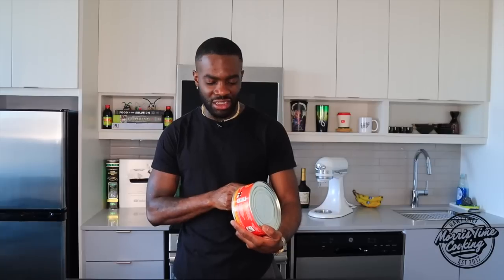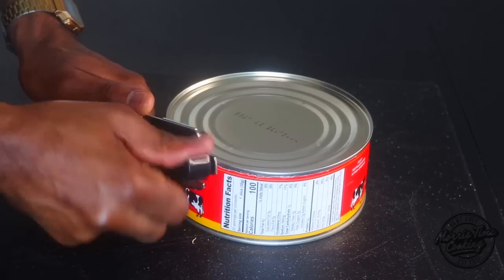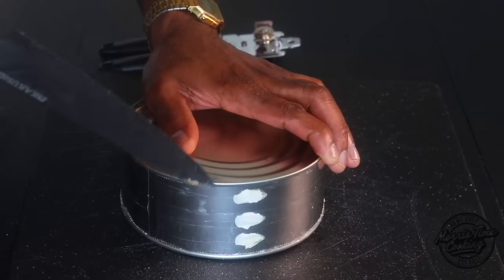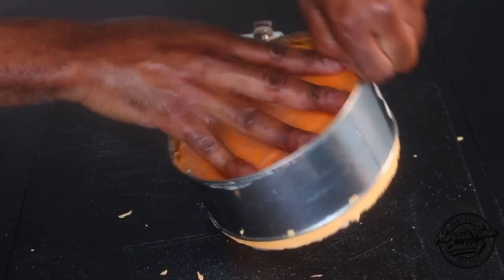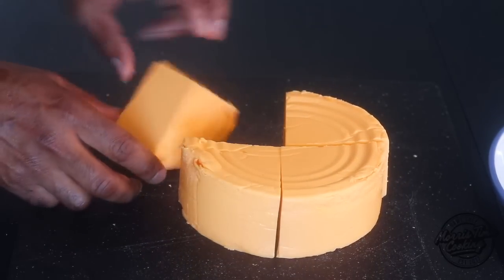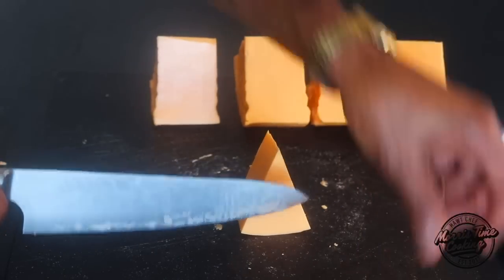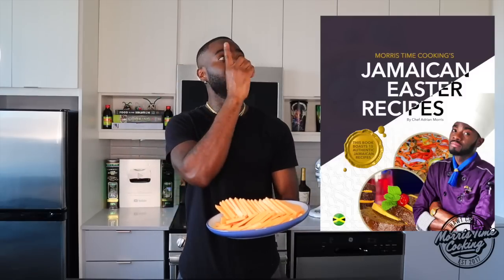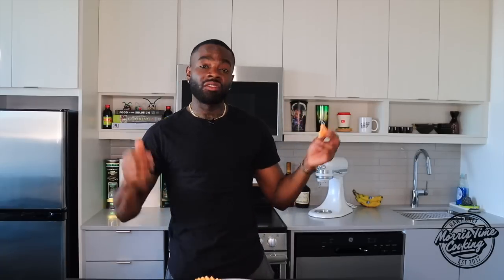CHEESE IN A CAN ? THIS IS HOW YOU REMOVE IT EASILY | JAMAICAN TASTEE CHEESE